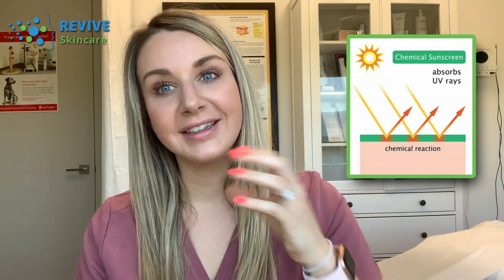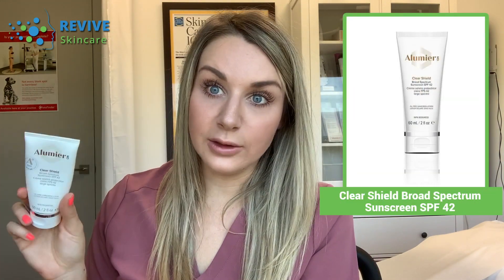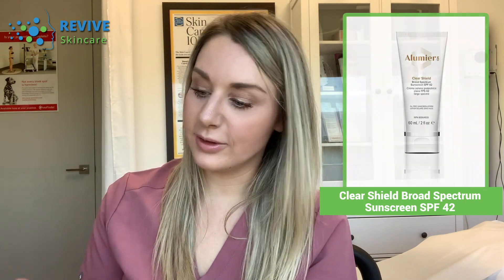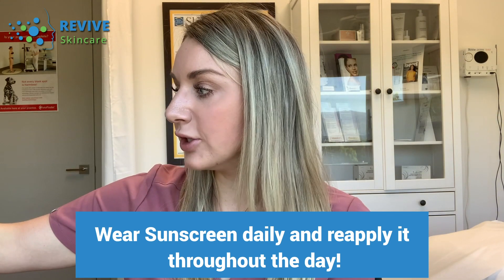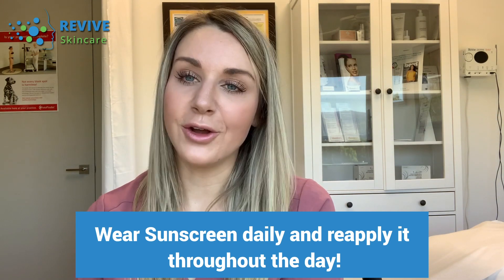How to Choose Sunscreens | Mineral or Chemical Sunscreens?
Unprotected sun exposure can cause sunburns, wrinkles, skin degeneration, or even worse, skin cancer. Therefore, it is necessary to protect your skin every day from the harmful UV rays of the sun. Sunscreen can reduce pigmentation by blocking the harmful UVA rays that promote collagen breakdown, solar elastosis, and skin cancer development. There are a number of sunscreen products on the market and we are often confused when it comes to choosing the right one for us.

Nurse Montana, skincare advisor at Revive Skincare Clinic, suggests some factors to consider while picking sunscreens:

• Broad-spectrum (protection against UVA and UVB rays)
• SPF 30 or higher (reapply throughout the day)
• Physical (Mineral) vs. Chemical sunscreens
• Applying the right amount

Have questions related to skincare problems? Post in the “Comments” section below.

Get genuine and scientifically backed information on skincare, beauty routine, cosmetic procedures, facts, and suggestions in our upcoming videos.